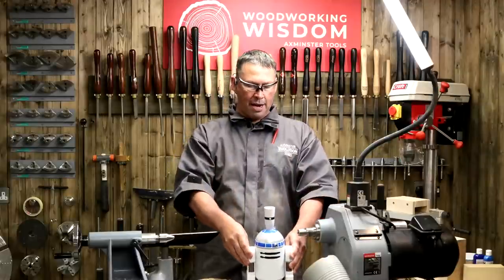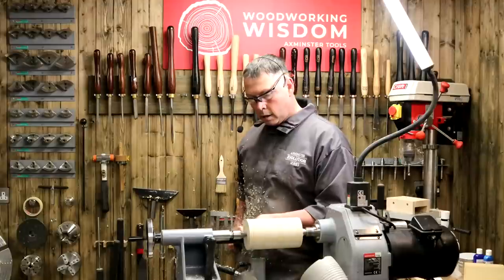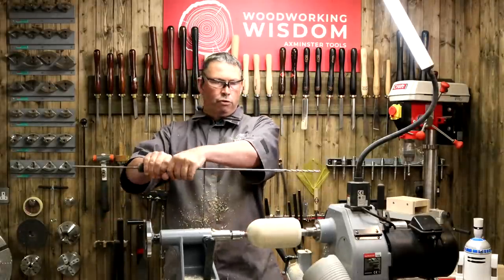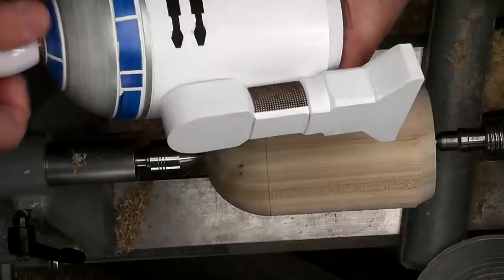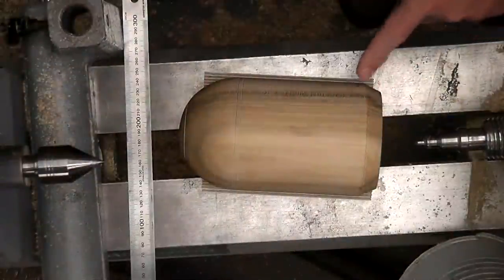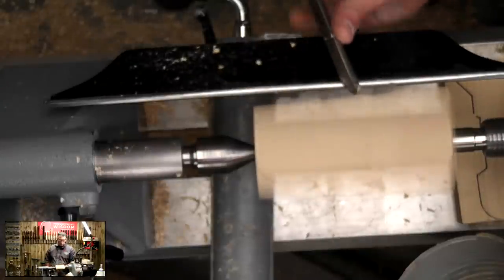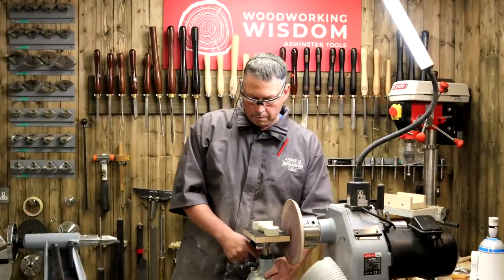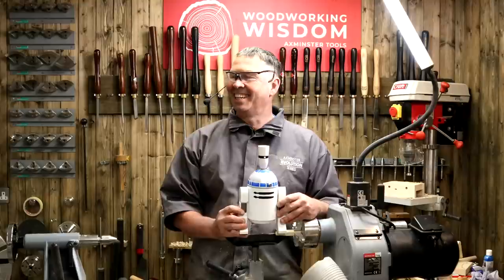Woodworking Wisdom - May the 4th...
May the 4th be with you, on this woodturning adventure to a workshop far far away.
Join Colwin as he uses the force (and a few woodturning tools) to create an R2D2 bedside lamp.